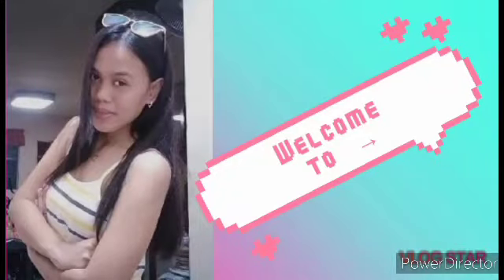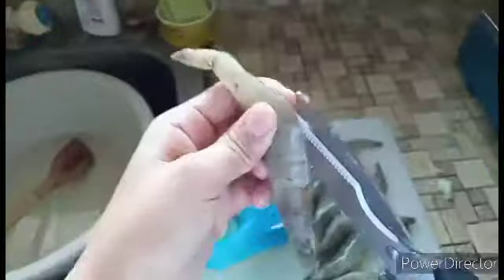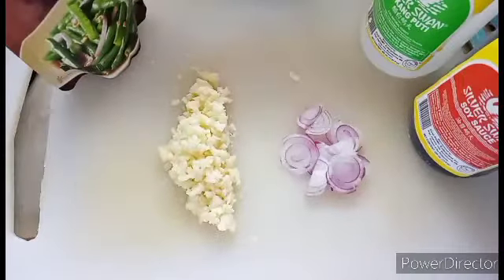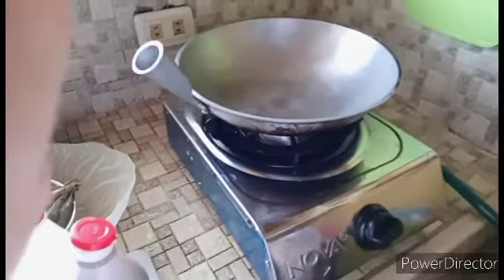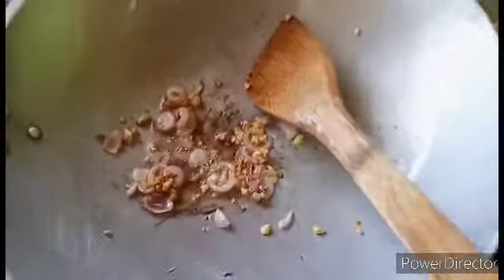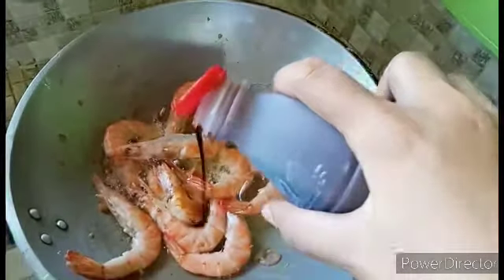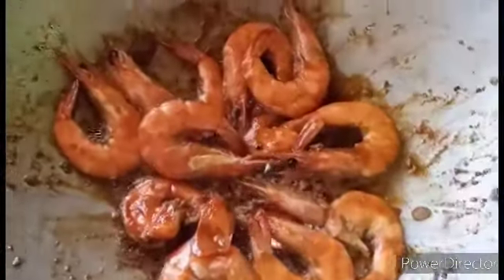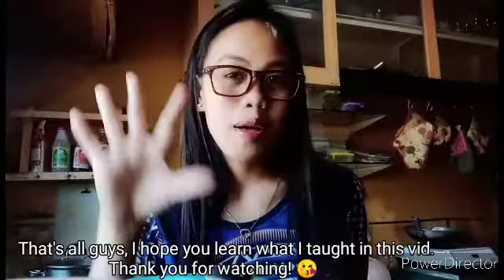Adobong Pasayan (Shrimp🦐)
This recipe was taught by auntie and I wanted to share it to you too.